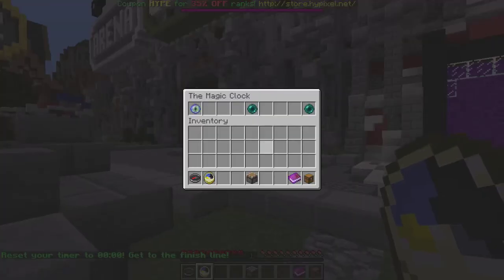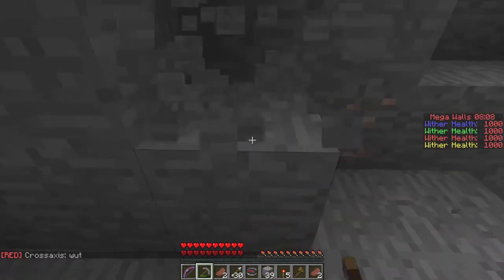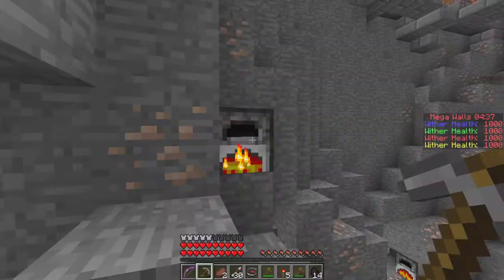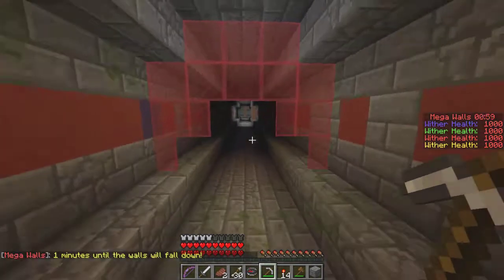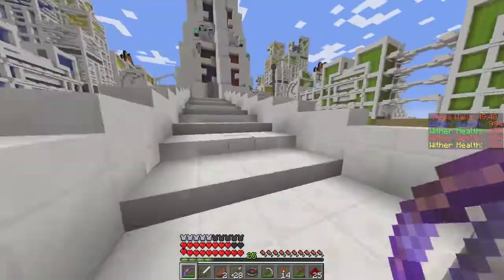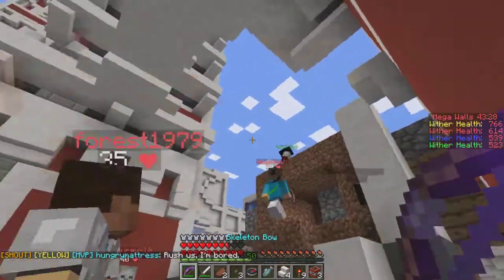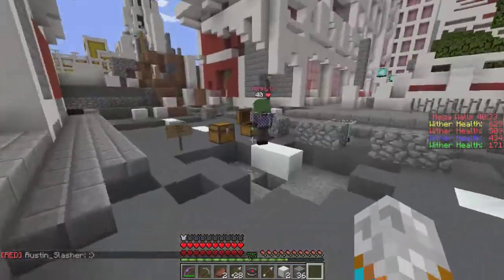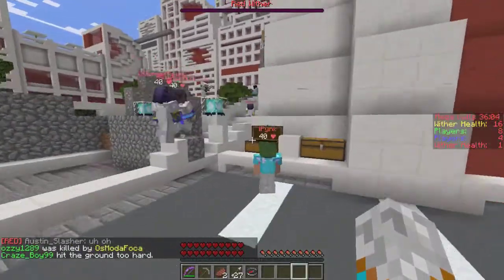Minecraft Mega Walls: Music added for entertianment.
Welcome back to playing with raggedyboy and today I am playing mega walls!